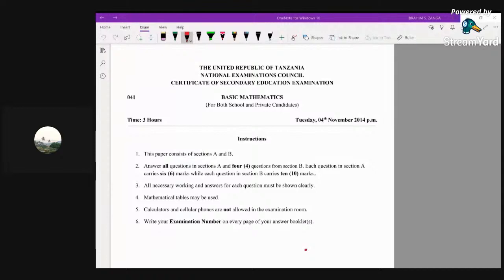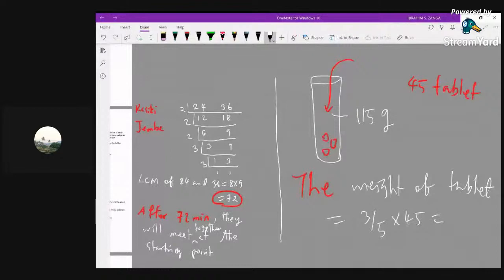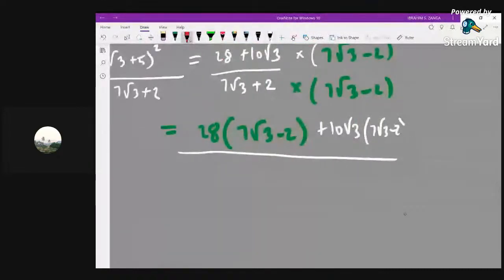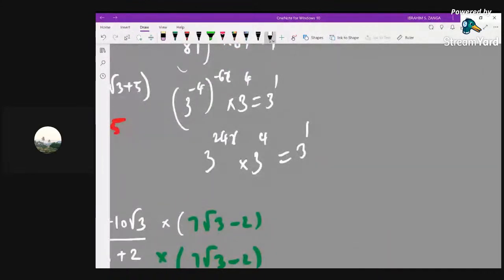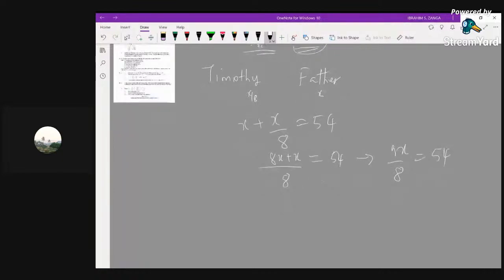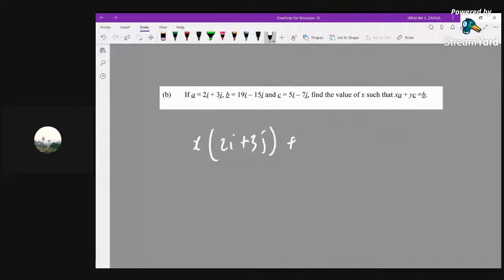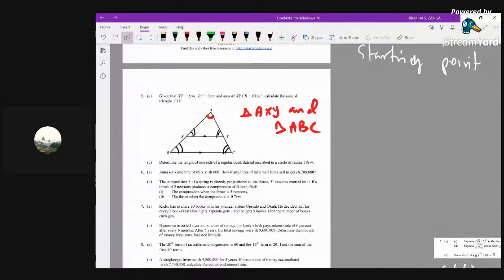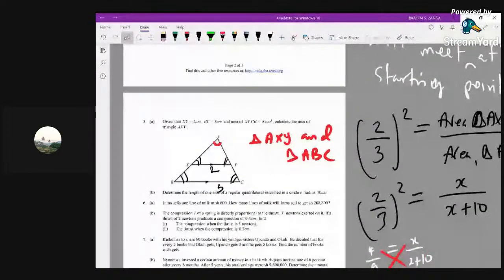solving Mathematics Questions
NECTA   2013